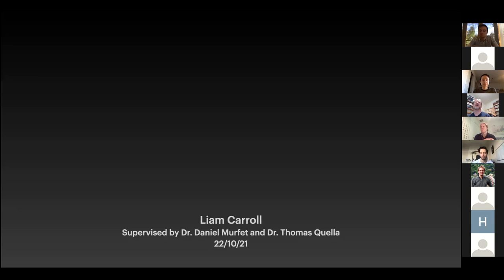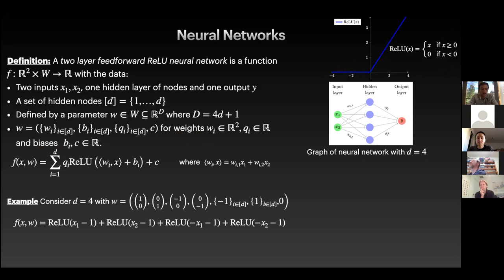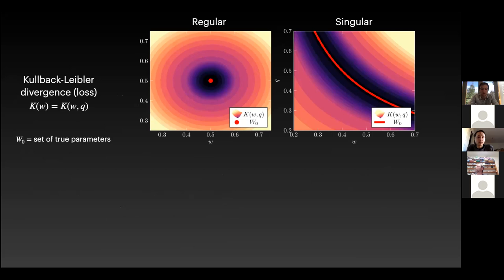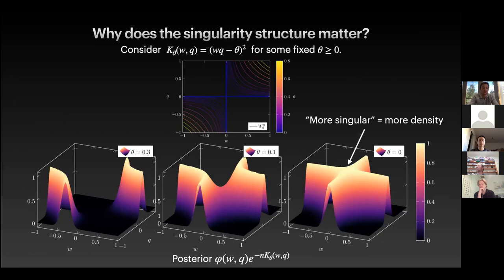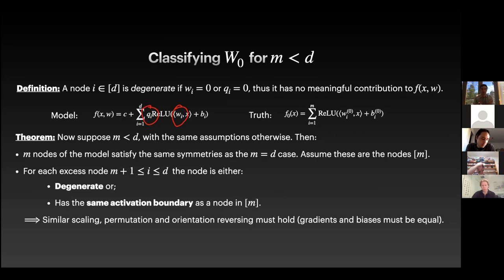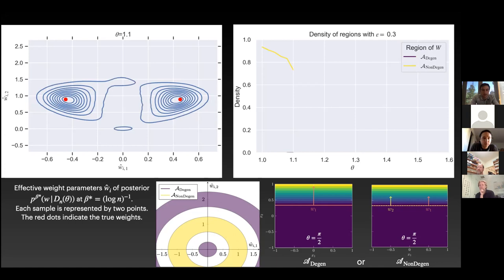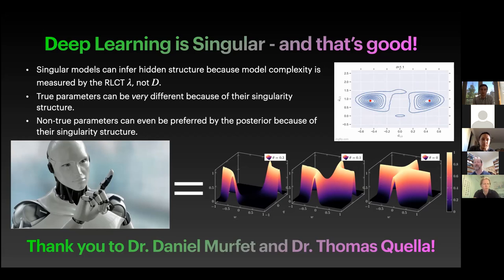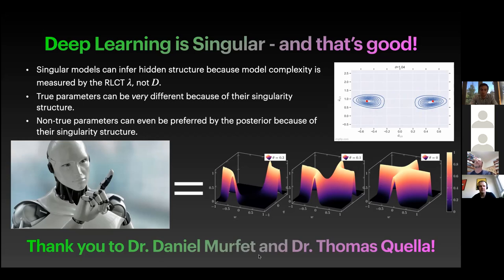Phase Transitions and Singular Learning Theory of Neural Networks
In his Singular Learning Theory, Sumio Watanabe shows that singularity theory, a part of algebraic geometry, lies at the heart of statistical learning. This is because the posterior prefers singularities with lower RLCT. Thus, Watanabe states that singular models are naturally able to infer ”hidden structure from random phenomenon.” This is a profound statement with far reaching consequences for deep learning and modern AI, since neural networks are singular statistical models. We illustrate some important aspects of Watanabe’s theory for small neural networks by examining the relationship between singularities, phases and phase transitions.

This talk was given by Liam Carroll on October 22nd 2022 in partial fulfilment of the Masters of Science (Mathematics and Statistics) at The University of Melbourne, presenting work from his thesis supervised by Dr Daniel Murfet and Dr Thomas Quella.